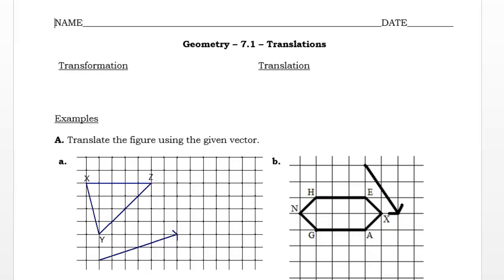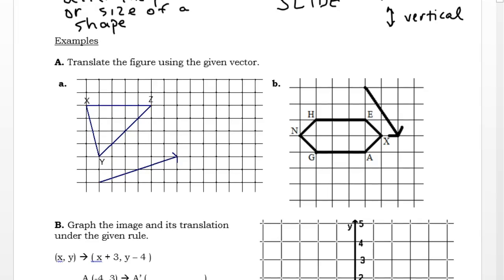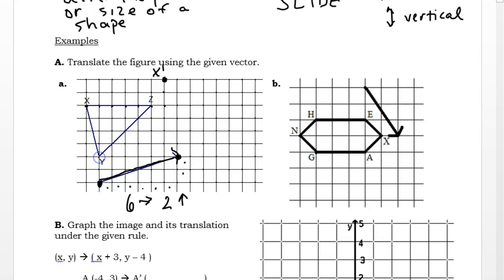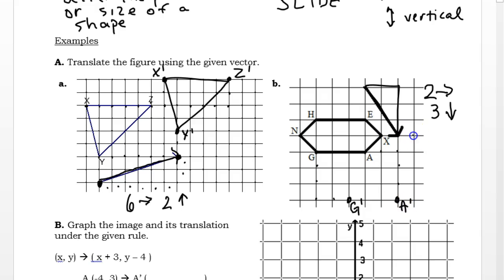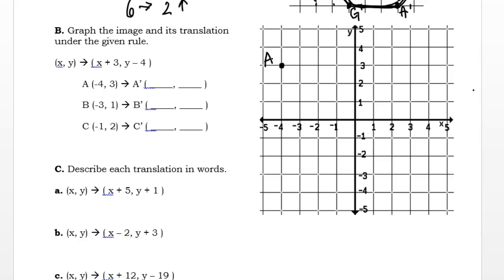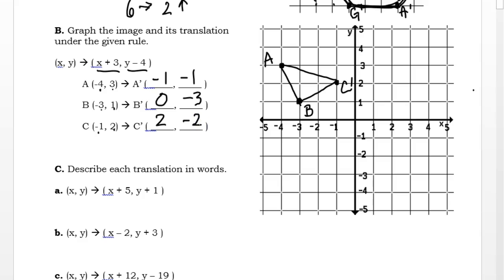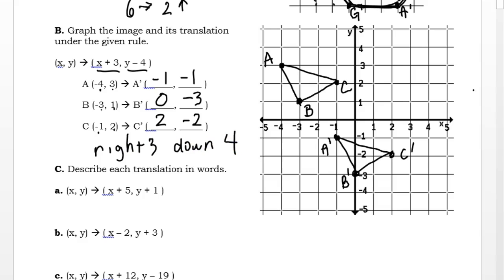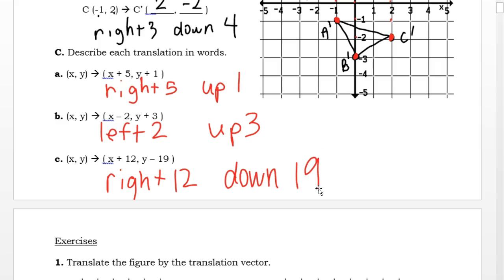Geometry - 7.1 - Translations